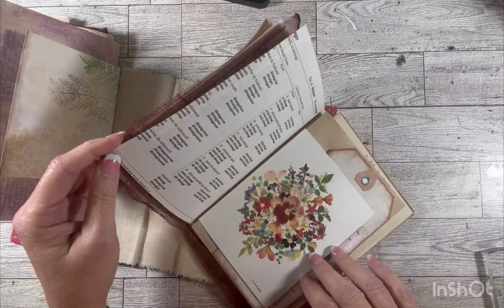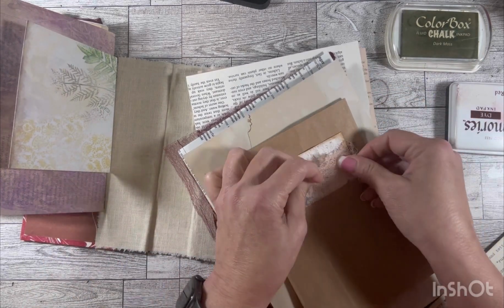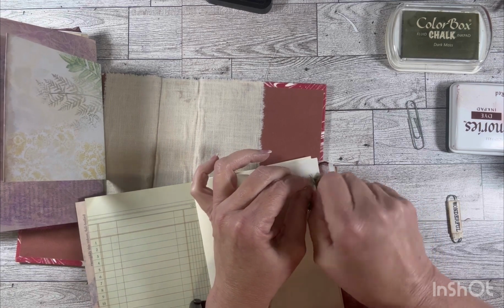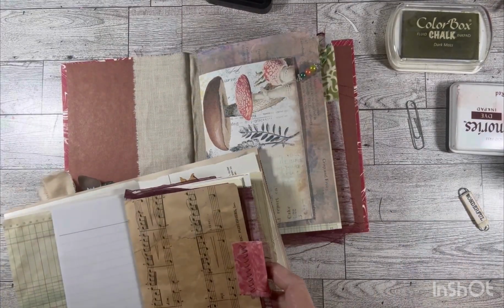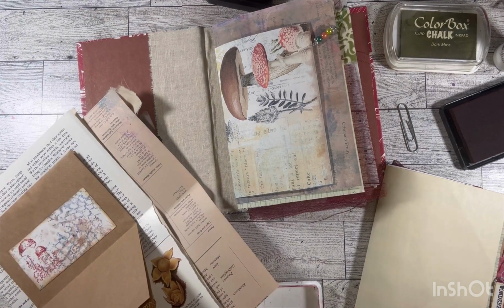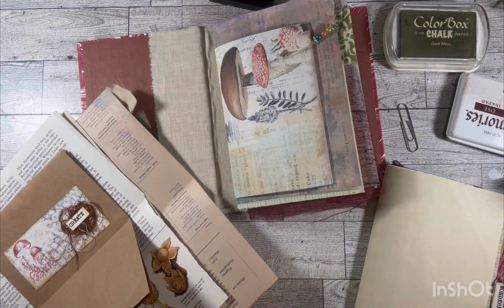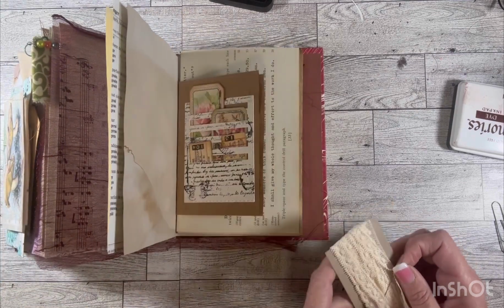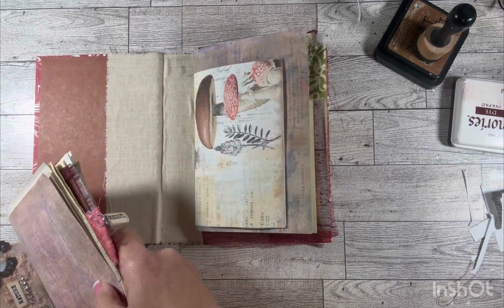Adding Embellishments to My Junk Journal-Fabric Tabs Charms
Today I am just playing with my newest Junk Journal adding embelllishments such as enveopes, making charms and hangng them from bulb pins on fabric tabs.

I love Snail Mail, WOI and RAK Do you?

Bulbpin